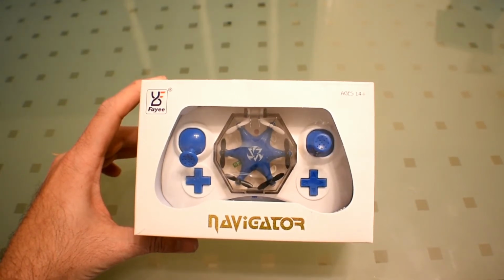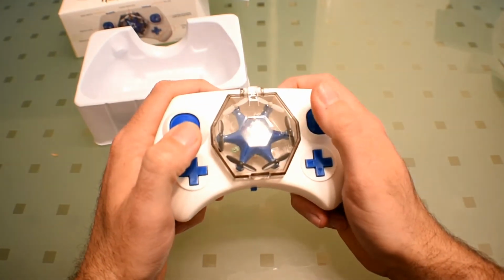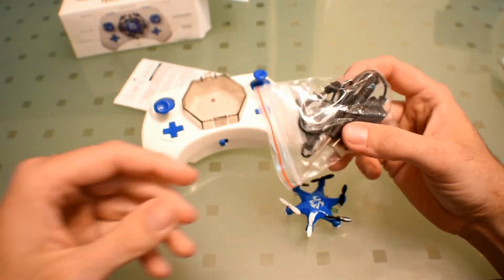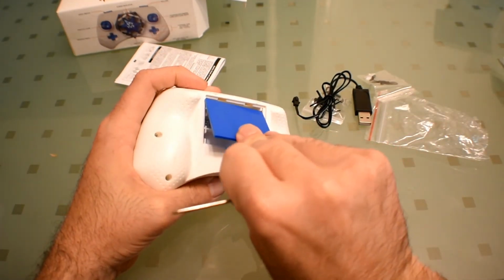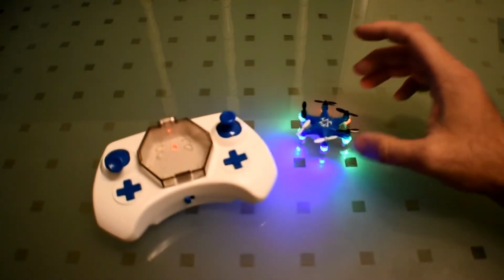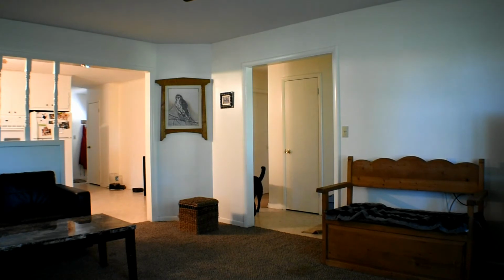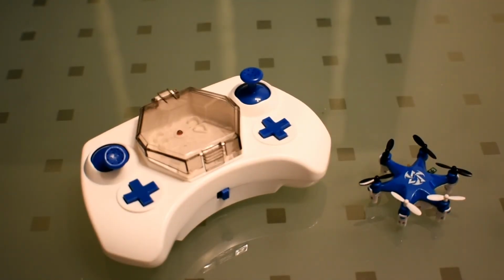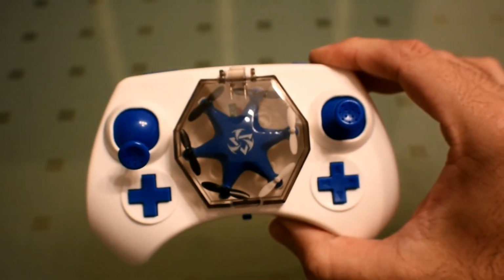Micro Hexacopter Drone Review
Check it out on Amazon

Review video of the first hexacopter Dronedoyoueven has reviewed.
Ask any questions down below.